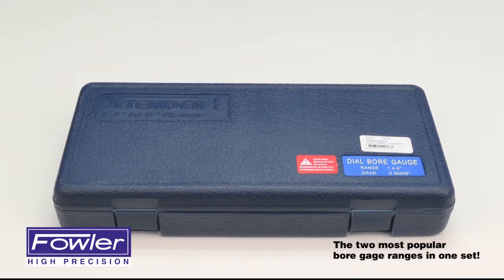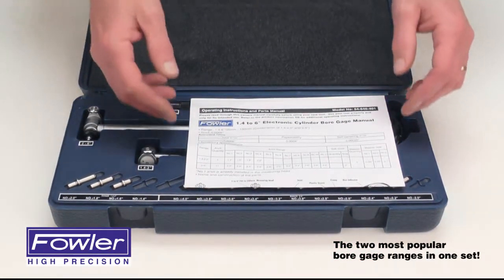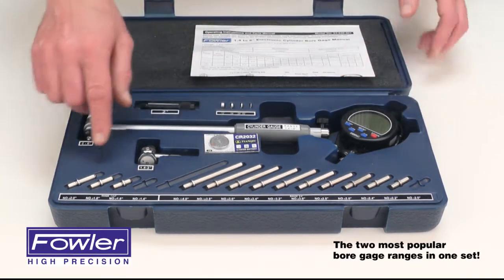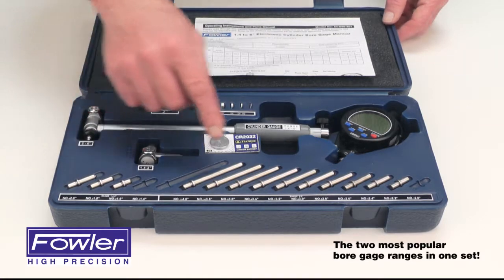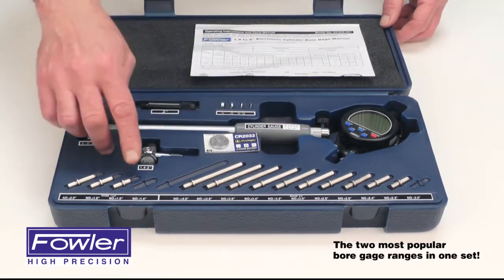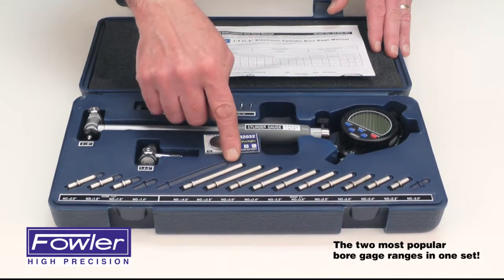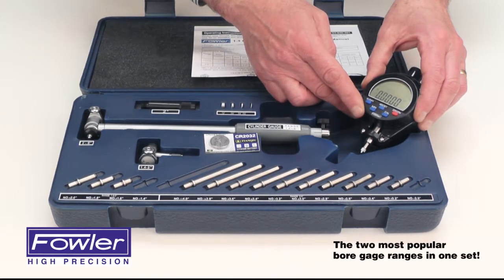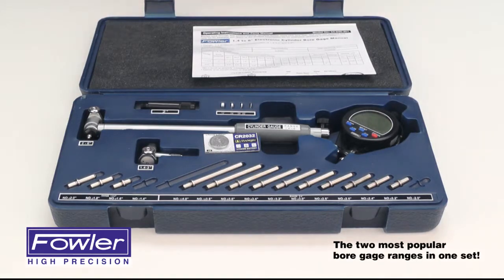54-646-401-0 Xtender-E Electronic Cylinder Bore Gage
Overview of our 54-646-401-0 Xtender-E Electronic Cylinder Bore Gage Kit